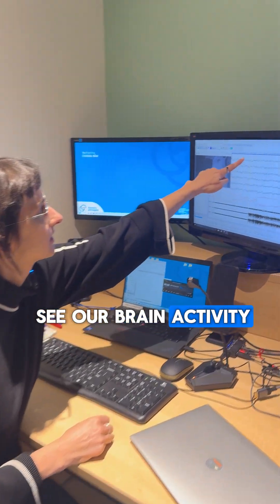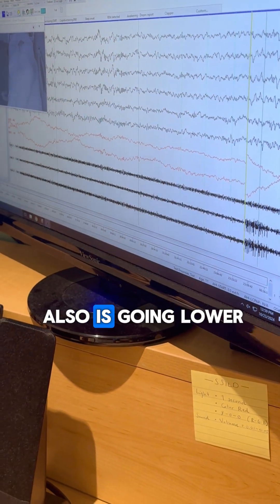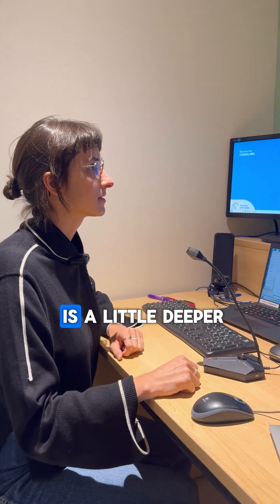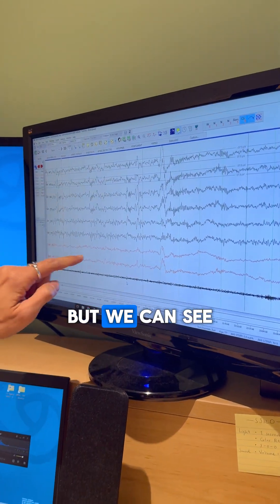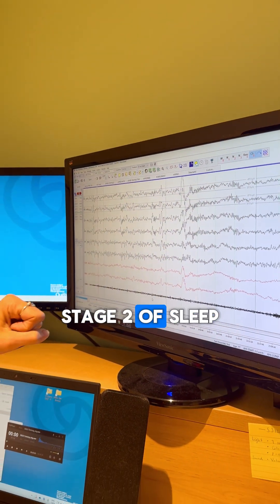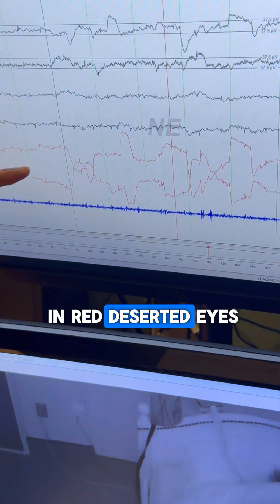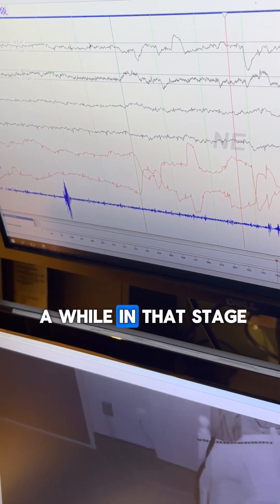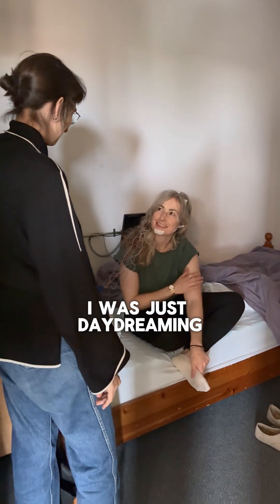This is what your brain activity looks like when you sleep! 🧠💤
The Dream Engineering Lab in Montreal is unlocking the secrets buried in your dreams 🤯

Follow for more dreamy science  😶‍🌫️